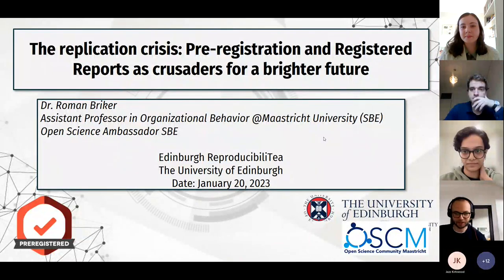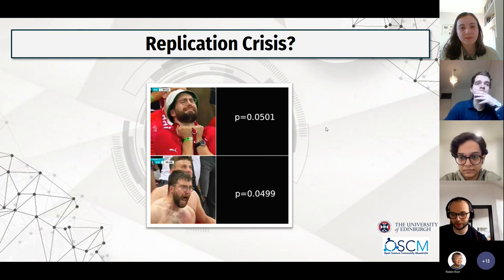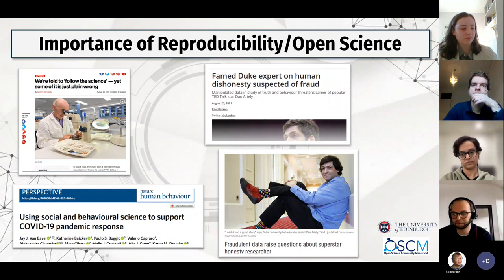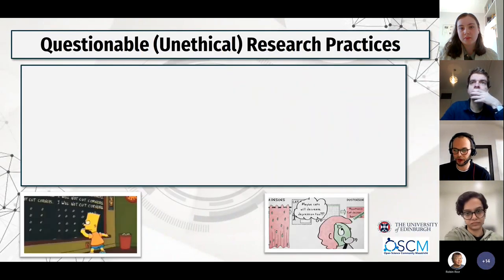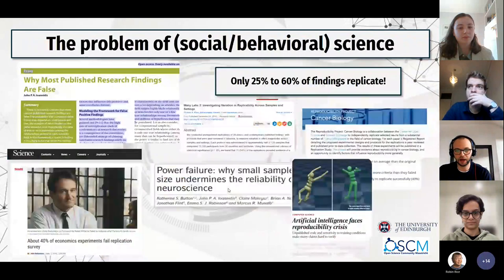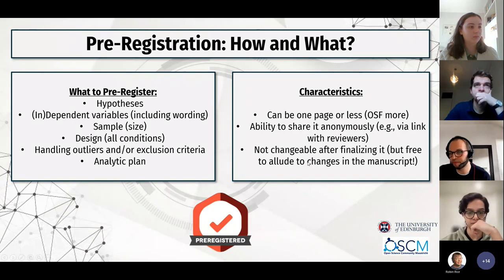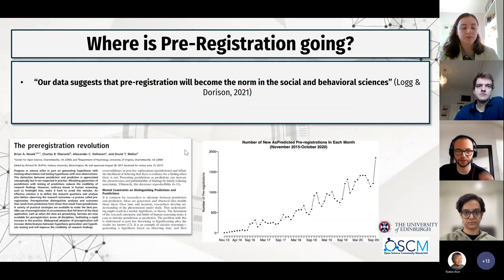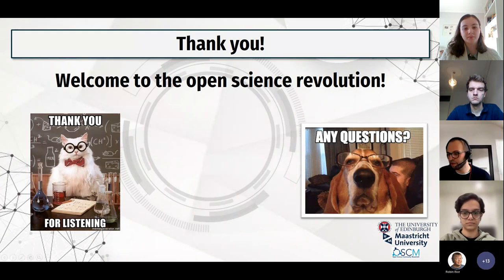Pre-registration and Registered Reports | Dr Roman Briker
In our first Edinburgh ReproducibiliTea session of 2023, Dr Roman Briker from Maastricht University will speak about preregistration and Registered Reports.

In the early 2010s, a large crisis shocked the scientific community, the media, and the public: Prominent researchers admitted to faking their data, others published findings that are physically impossible (“Feeling the future”), and large-scale research projects revealed that most findings in psychology and the broader social sciences could not be replicated.

Given that the relevance and utility of science critically hinges on the trustworthiness of its findings, these developments constitute a huge burden for scientists and for stakeholders wanting to apply scientific knowledge. Dr Briker will discuss the reasons and processes that led to this so-called replication crisis and showcase Pre-Registration and Registered Reports as pathways to more trustworthy research. We will interactively discuss these open science measures and submission formats and their relevance for researchers in different fields. Scholars will be able to critically reflect on scientific findings and ask questions about the relevance and applicability of pre-registration and Registered Reports (for them).

About Dr Roman Briker
Roman Briker is an Assistant Professor in Organizational Behavior & HRM at Maastricht University (The Netherlands). After studying psychology with a focus on social, IO, and cognitive psychology in Germany, Roman did his Ph.D. at Justus-Liebig-University Giessen and TCU (Texas) in Organization & HRM. He studies the psychology of leadership, human reactions toward AI, and social hierarchies. He is the Open Science Ambassador at Maastricht University and also investigates open science in his research and presentations. His research has received several awards and has been published in prestigious applied psychology journals.